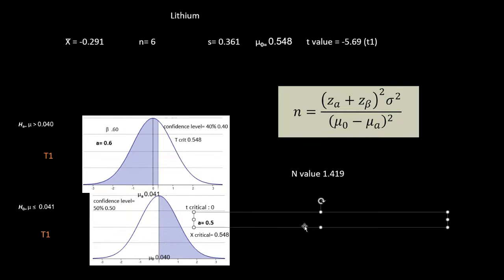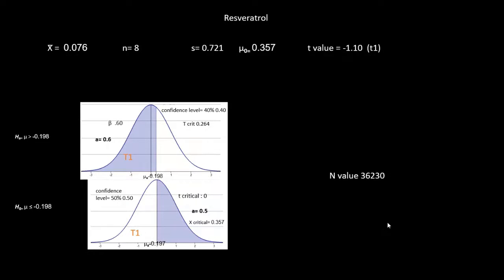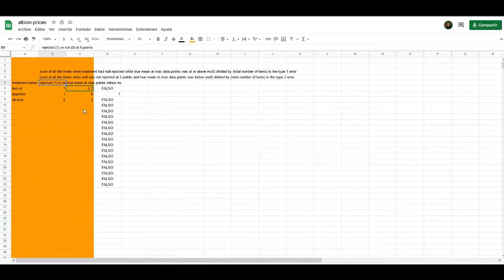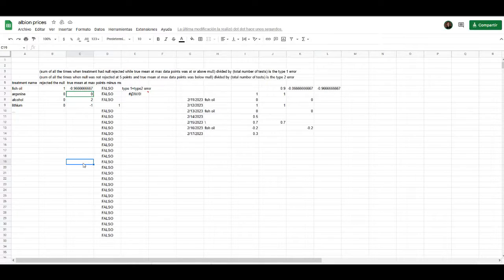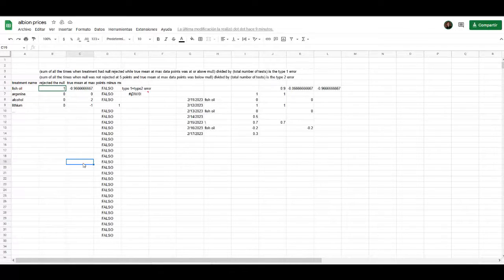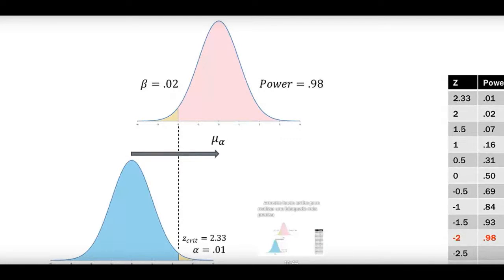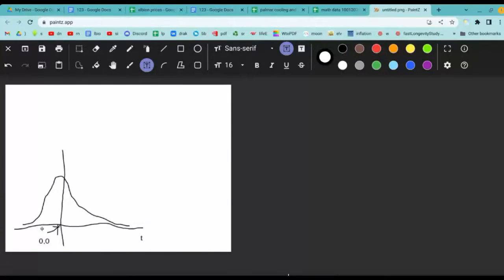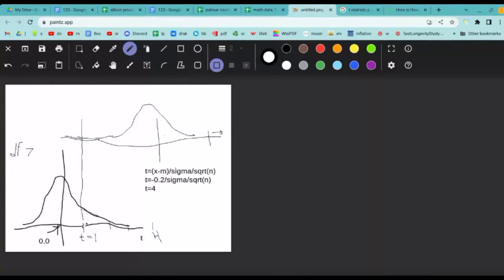Statistics podcast 11